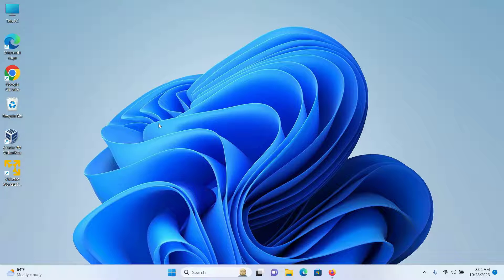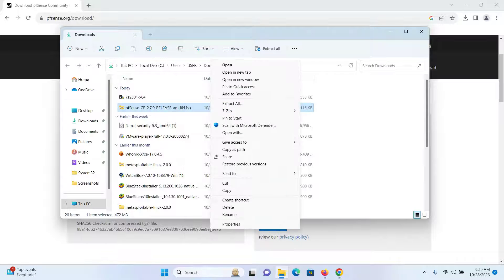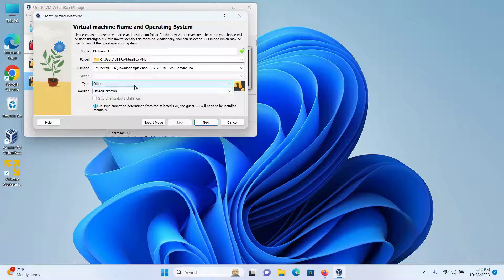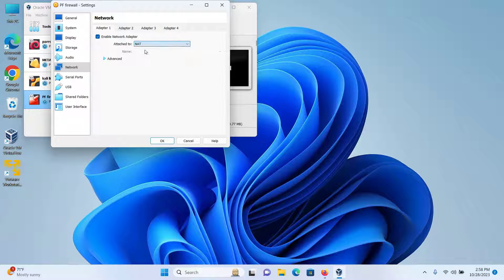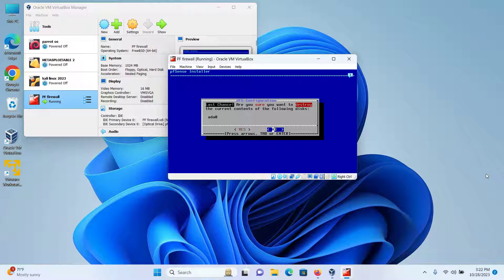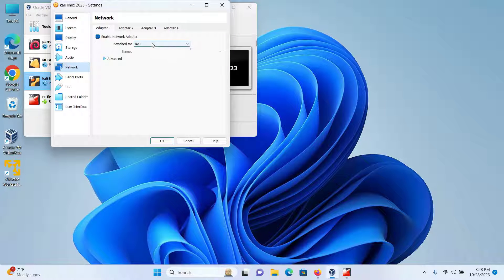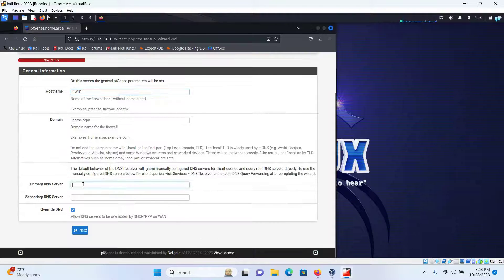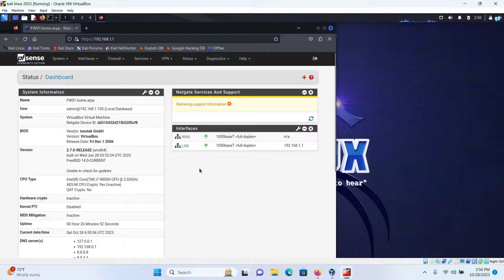How to Install pfSense on VirtualBox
Welcome to our step-by-step guide on how to install and setup pfSense on VirtualBox! Whether you're looking to set up a robust home firewall or create a virtual test environment for network configurations, this tutorial is your go-to resource.

pfSense is an open-source, FreeBSD-based software that functions as a powerful firewall and routing platform. It offers robust network security through firewall rules, supports multiple VPN protocols for secure connections, and enables network traffic management with features like Quality of Service (QoS). pfSense excels in tasks like NAT, load balancing, and intrusion detection. It also boasts a user-friendly web interface and is highly extensible with additional packages. Commonly used in diverse settings, including businesses, educational institutions, and home networks, pfSense's versatility, community support, and cost-effectiveness make it a popular choice for enhancing network security and performance.

Whether you're a network enthusiast, a system administrator, or just curious about what pfSense has to offer, this tutorial will help you get started with this powerful open-source firewall and routing platform.